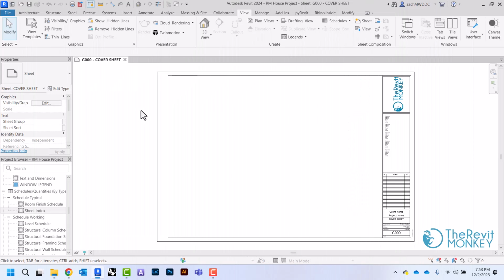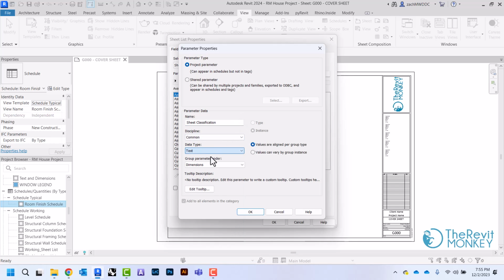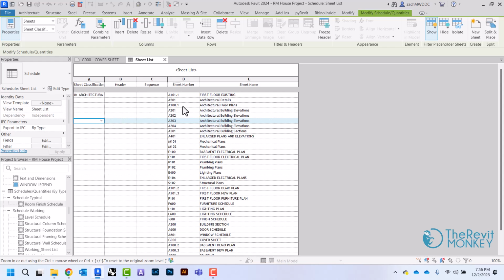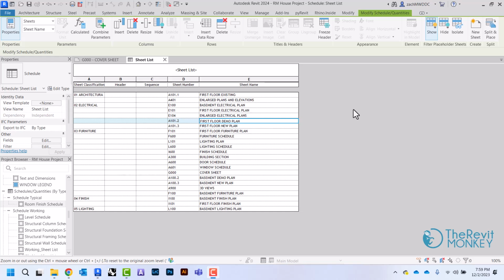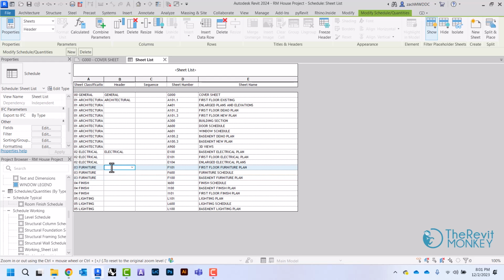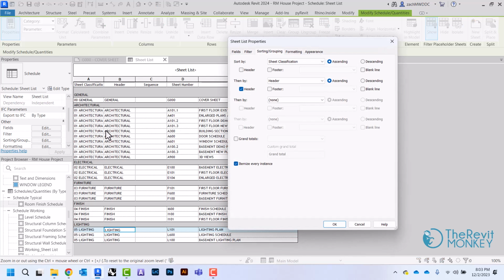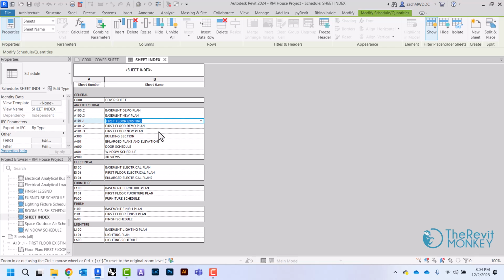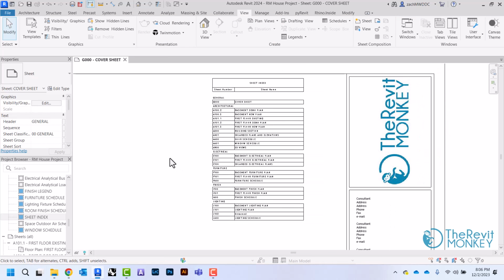Creating a Sheet Index in Revit